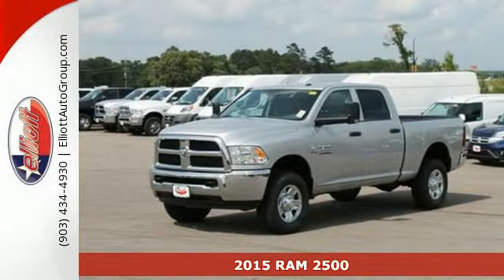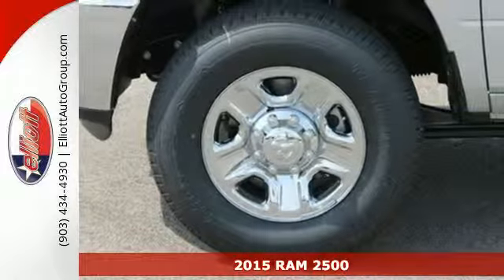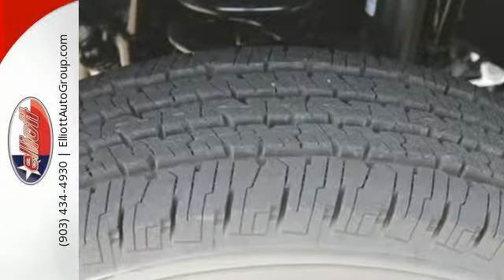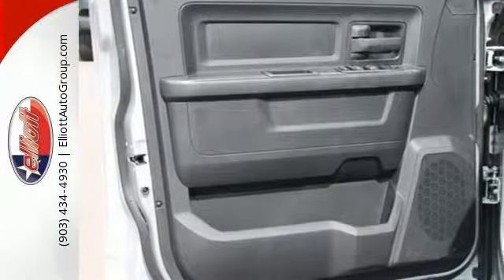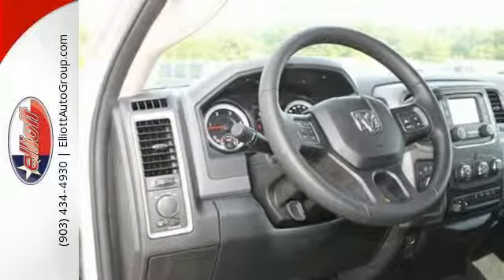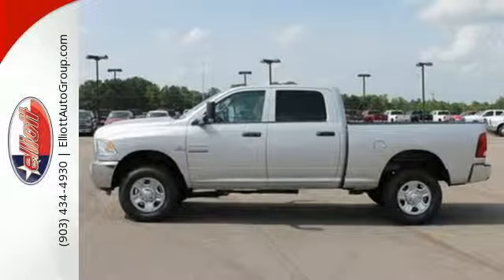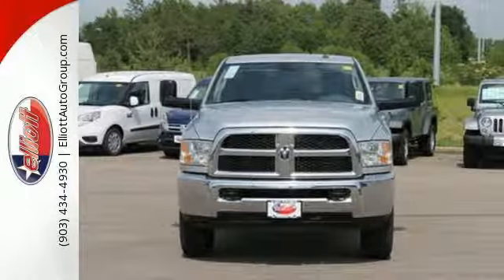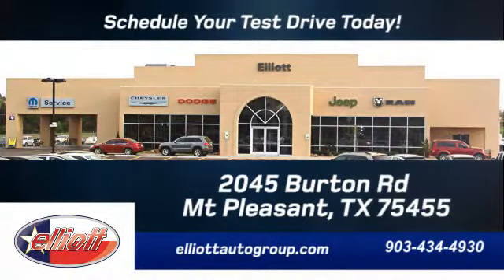2015 RAM 2500 Mt Pleasant TX Greenville, TX C8480 - SOLD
Year: 2015
Make: RAM
Model: 2500
Trim: Tradesman
Engine: 6.7L 6 cyls Diesel
Transmission: Automatic 6-Speed
Color: Bright Silver Metallic Clearcoat
Stock #: C8480
VIN: 3C6UR5CL6FG655186
Take your hand off the mouse because this charming 2015 Dodge Ram 2500 ST 4WD is the do-it-all truck you've been looking for. Sometimes being a bully is actually a good thing. This Ram 2500 is nicely equipped with features such as 1-Yr SiriusXM Radio Service 5.0' Touchscreen Display Black Exterior Mirrors Electric Shift-On-The-Fly Transfer Case Integrated Voice Command w/Bluetooth Media Hub (USB AUX) ParkSense Rear Park Assist System ParkView Rear Back-Up Camera Power Black Trailer Tow Mirrors Radio: Uconnect 5.0 AM/FM/BT Rear View Auto Dim Mirror w/Display Rear View Mirror w/Microphone Remote Keyless Entry SiriusXM Satellite Radio Storage Tray Temperature & Compass Gauge Trailer Brake Control and Trailer Tow Mirrors. Price includes all rebates incentives dealer discounts as well as everything that was added to the vehicle at the dealership so no surprises. To qualify for all rebates a qualified trade in and/or financing with Chrysler Capital may be required. We are located just west of Titus Regional Medical Center on I-30.

Address:
2045 Burton Rd.